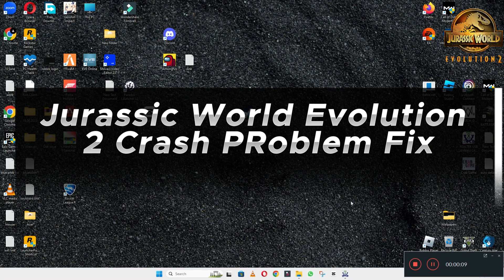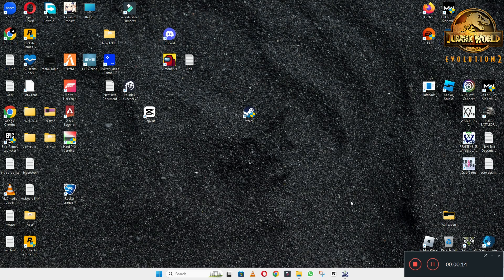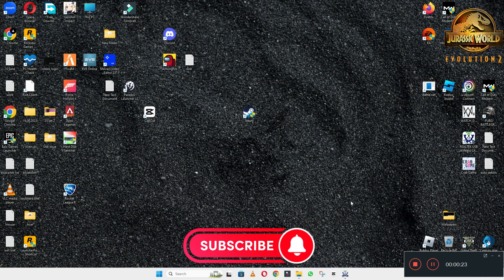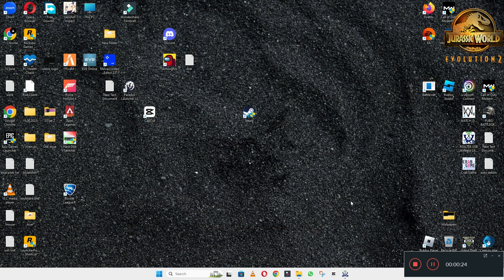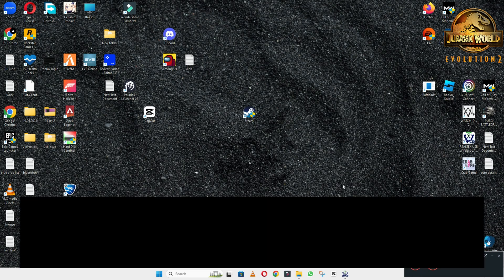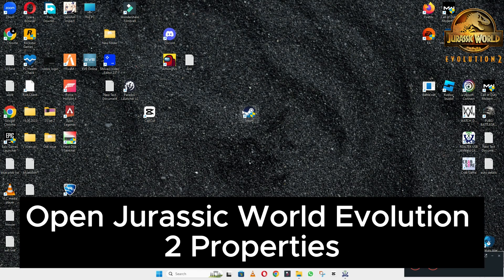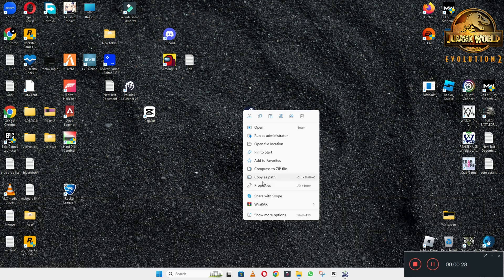How to Fix Jurassic World Evolution 2 Crashing Issue ✅ (2023) 100% Working Method